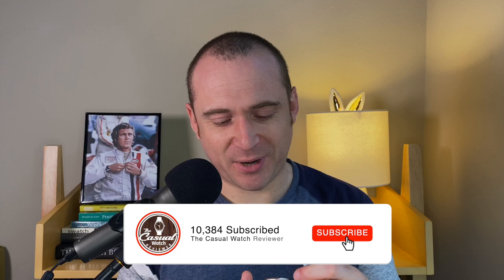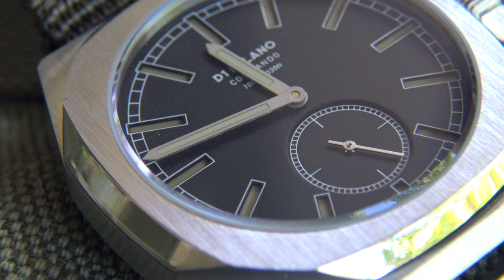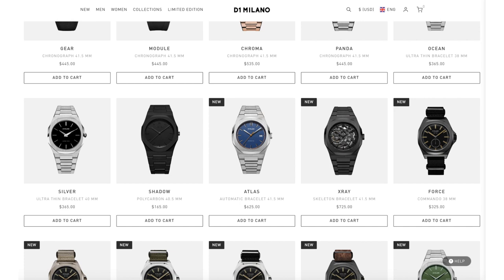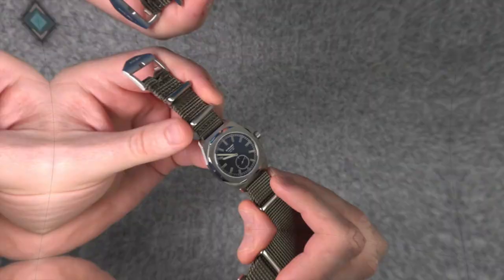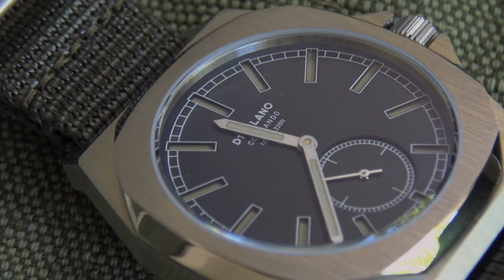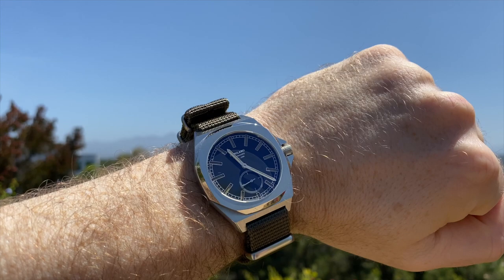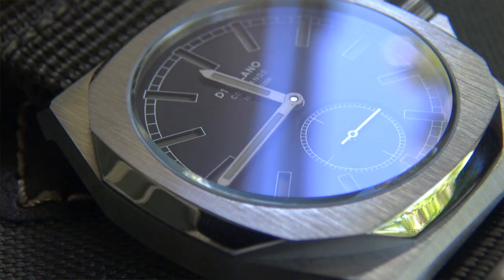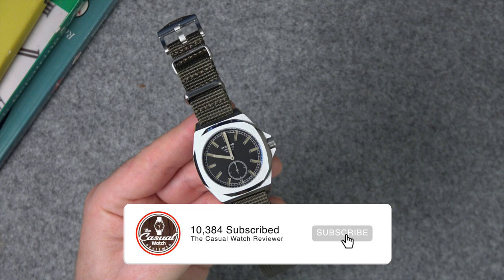Affordable Dirty Dozen Watch - D1 Milano COMMANDO [REVIEW]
Inspired by the "The Dirty Dozen" watches from WWII, the new D1 Milano Commando collection makes its first move into the world of military inspired watches. This quartz watch has a lot of interesting materials used and value proposition. Join me as I review one of their TANK models.

Casual Watch Reviewer Store

Cameras
Fujifilm xt20
Sony 4K

Microphones
Rode Video Mic
Rode Smart Lav
Zoom h1

So what did you think of the video? I always try and reply to every one.

Or Please join our Facebook group

Any links I use to Amazon in my videos are affiliate links so I do make a small commission if you use the link, this does not cost you any more but it will really help the channel.